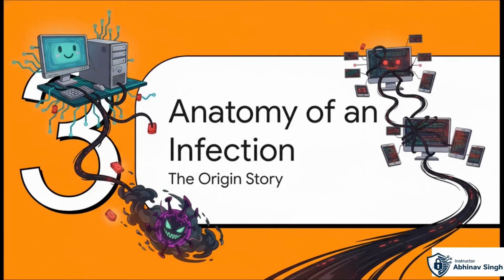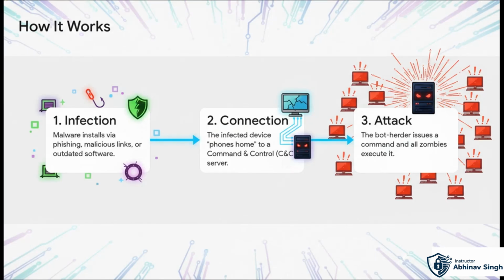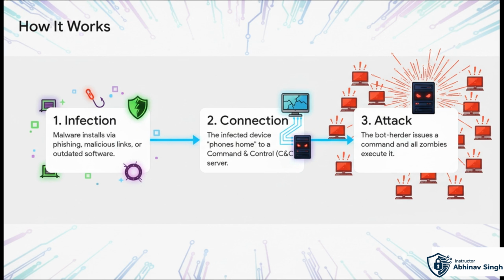Computer Zombies and Botnet Attack Explained | Cyber Security | How Computer Zombies Work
In this video, we will learn about Computer Zombies and Botnets in Cyber Security and understand how attackers take control of infected systems and use them without the user’s knowledge. Zombie computers are widely used in botnet-based cyber attacks.

🔍 What you will learn in this video:

What is a Computer Zombie?

How computers become Zombies

What is a Botnet?

Relationship between Computer Zombies & Botnets

How Botnets are controlled by attackers

Common Botnet attacks:

DDoS attacks

Spam campaigns

Credential stealing

Crypto mining

Real-world examples of Botnet attacks

How to detect & prevent Zombie computer infections

Role of SOC & Network Security teams

This video is useful for:
✔ SOC Analysts & Security Engineers
✔ IT & Network professionals
✔ Students preparing for Cyber Security careers